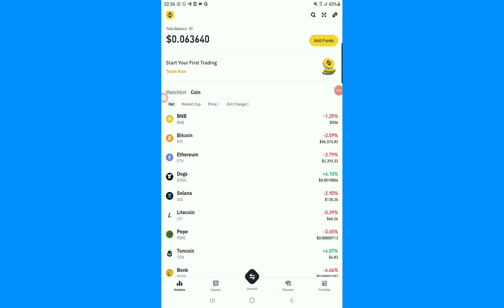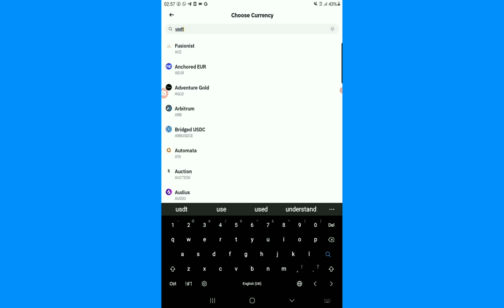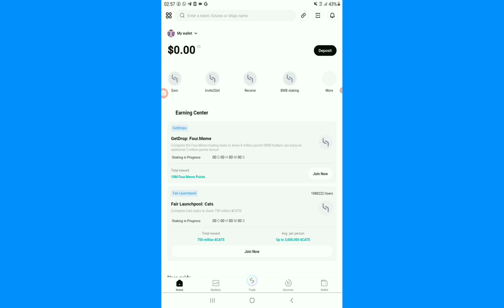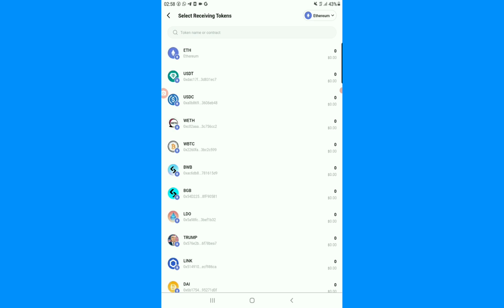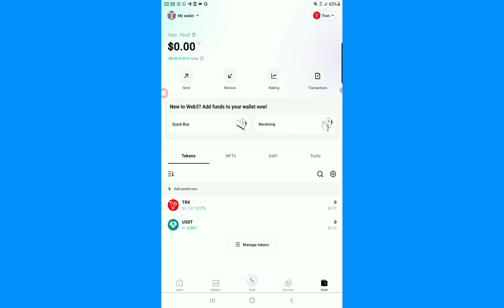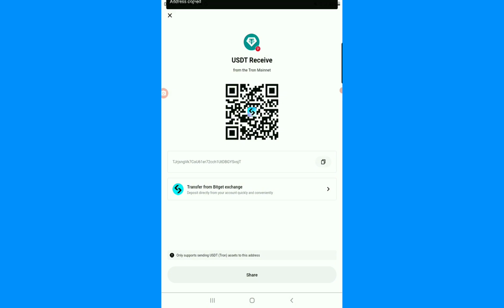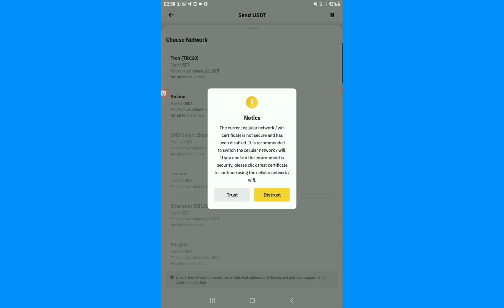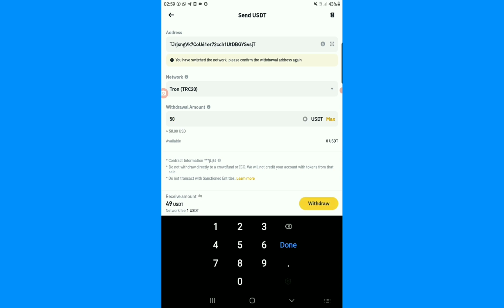How to Transfer USDT From Binance to Bitget Wallet (2025)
HOW TO TRANSFER CRYPTO FROM BINANCE TO BITGET

Need to transfer your cryptocurrency from Binance to Bitget? In this video, we’ll guide you through the process of securely moving your crypto assets from Binance to Bitget. Learn how to select the right network, copy and paste wallet addresses accurately, and complete the transfer with confidence.

We’ll provide step-by-step instructions to ensure your transfer is smooth, secure, and fast, helping you manage your crypto across different platforms efficiently.